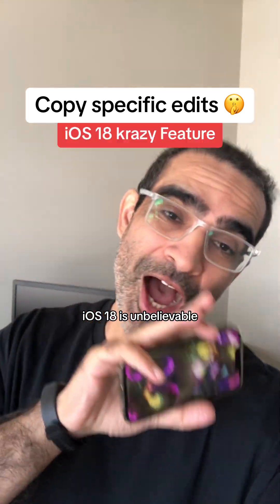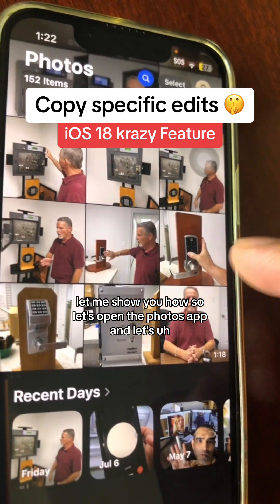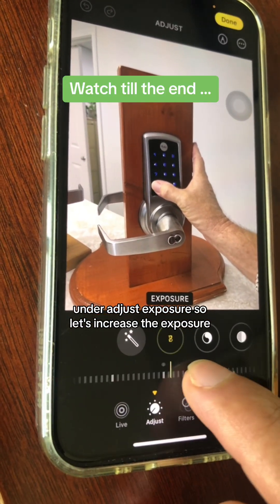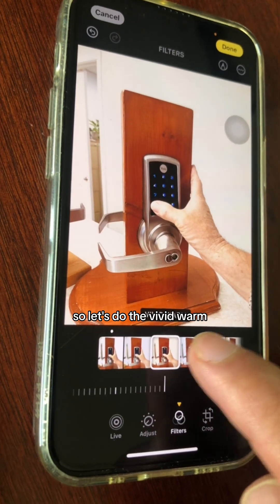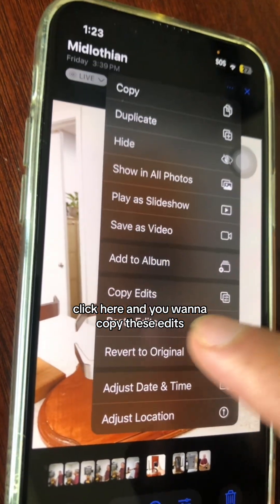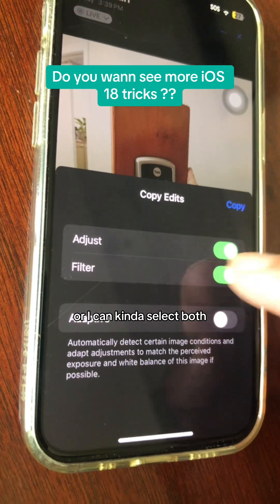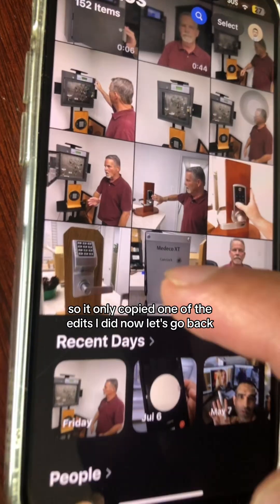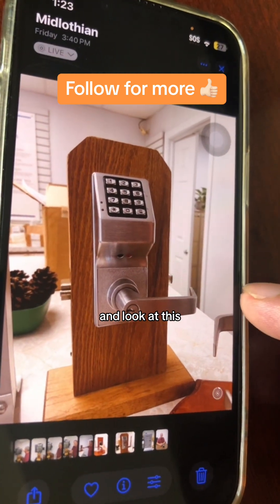How to copy specific photo edits on iPhone